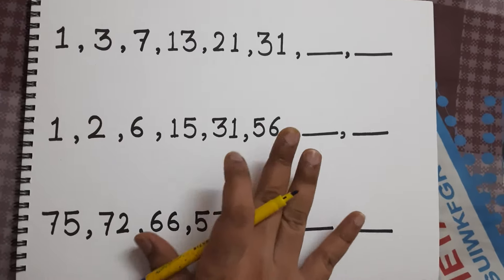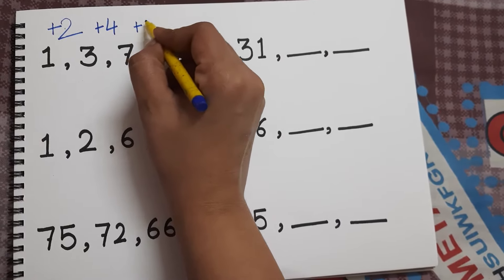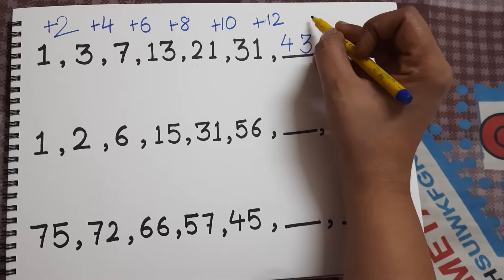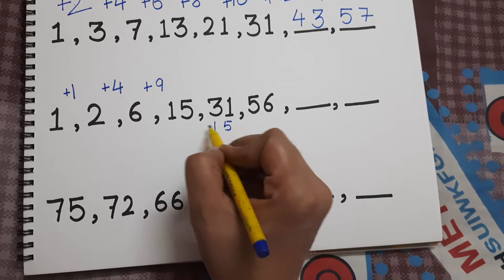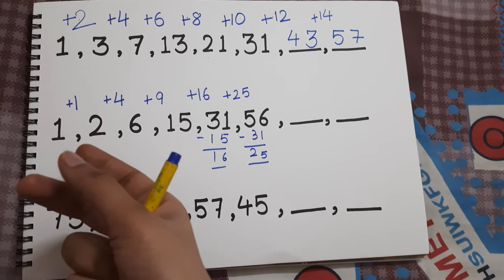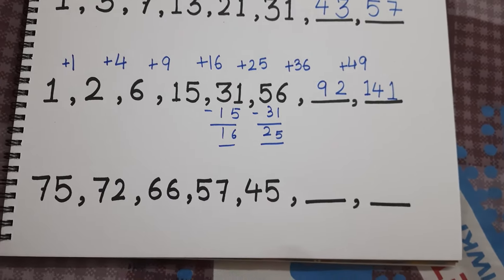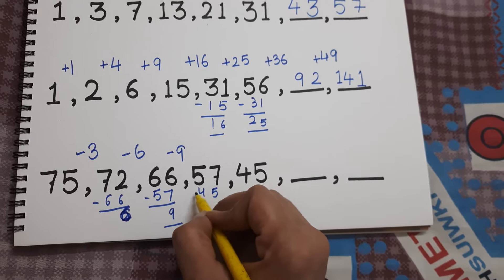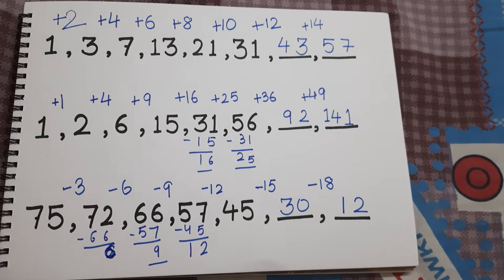NUMBER SERIES PART 2 / NUMBER PATTERNS / MATHS FOR PRIMARY/ MATHS BASIC FOR CBSE CHILDREN